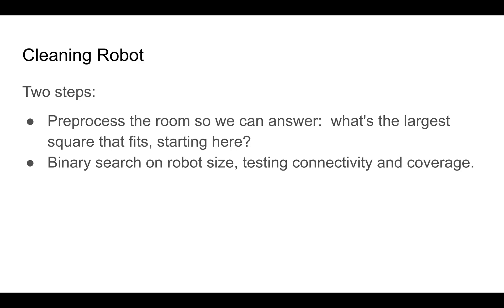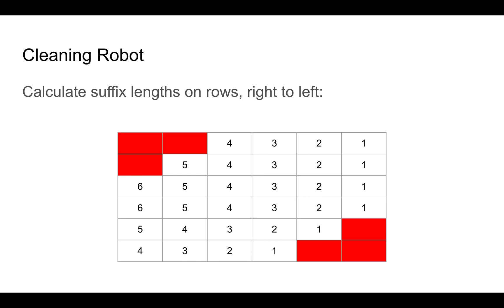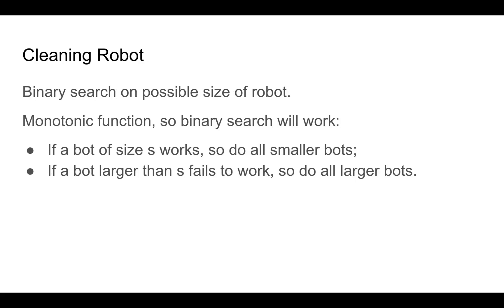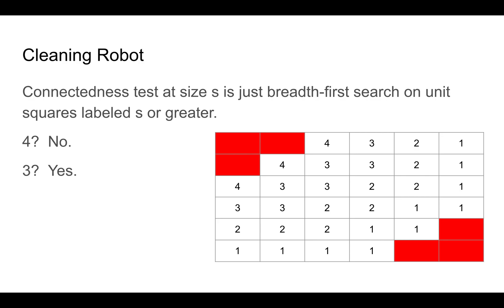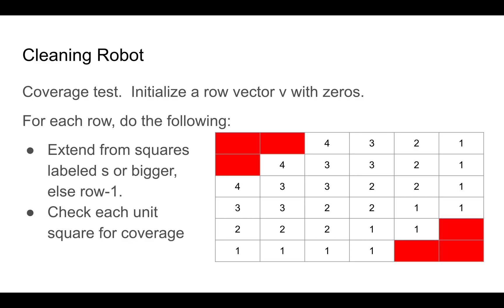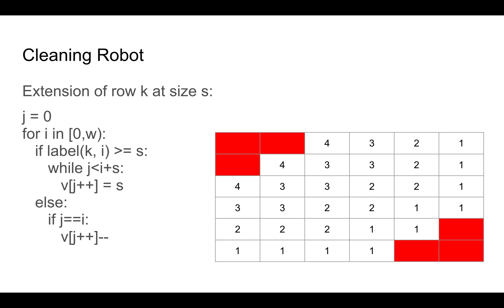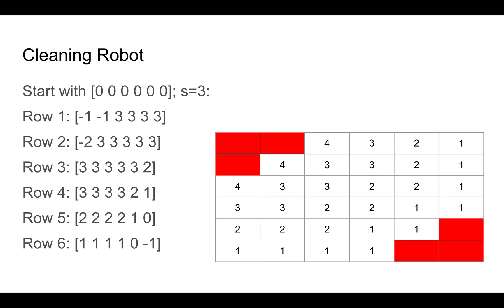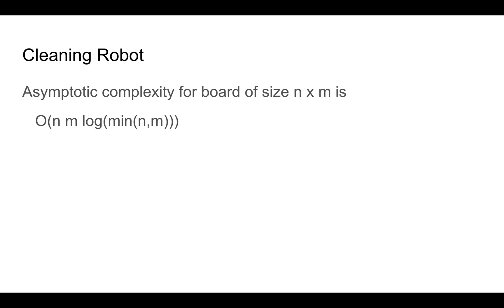C Cleaning Robot